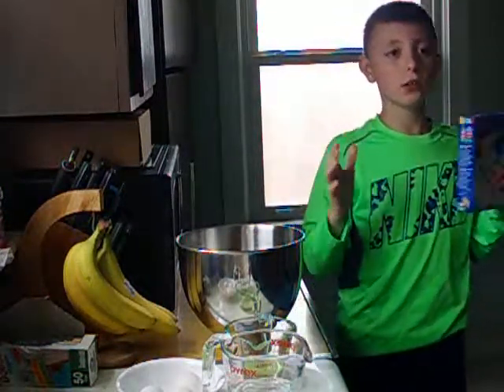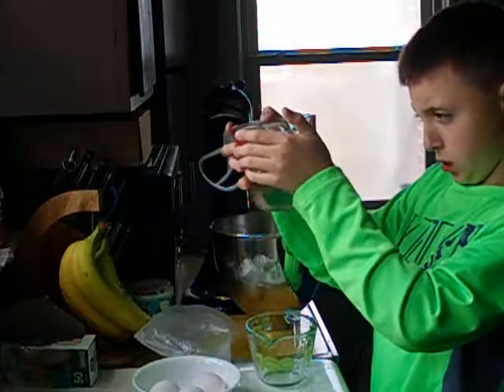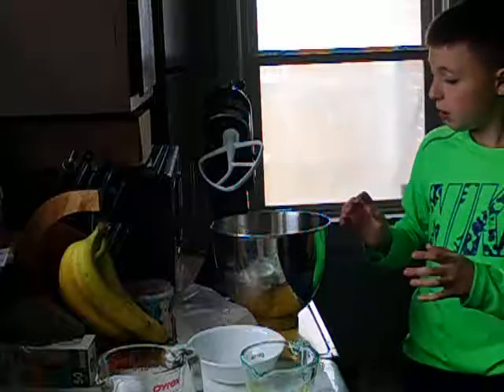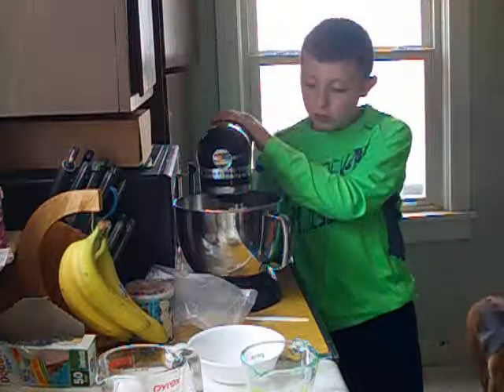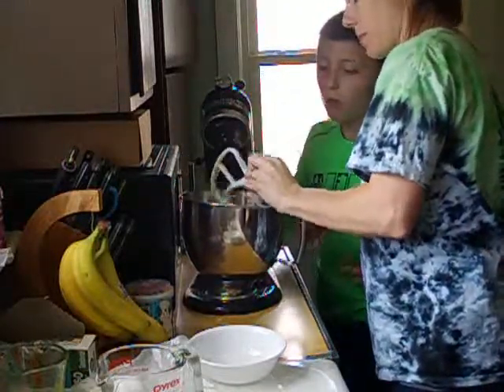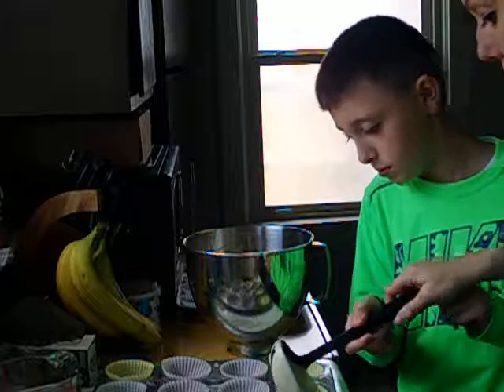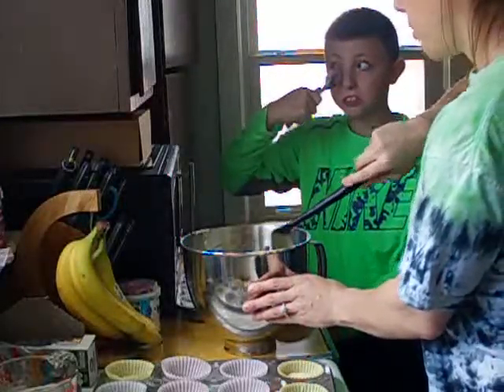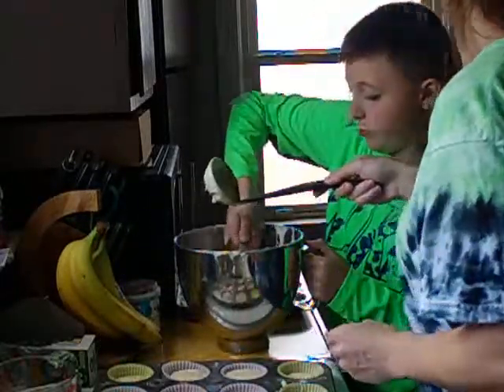how to make cupcakes.